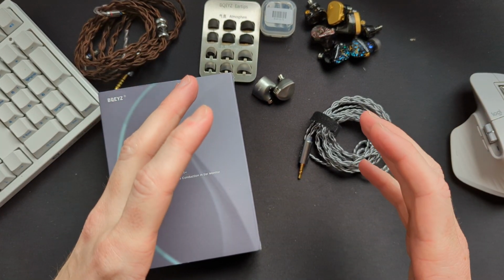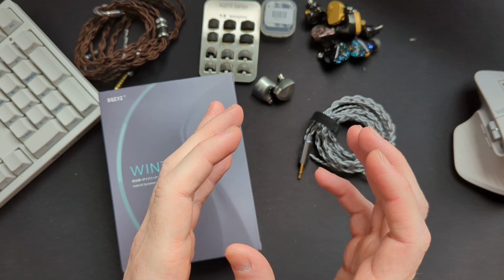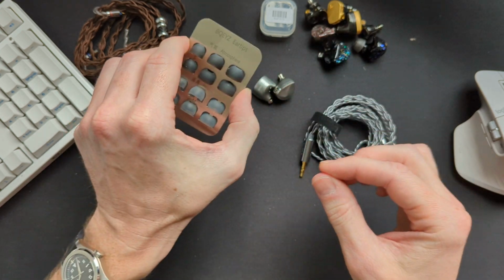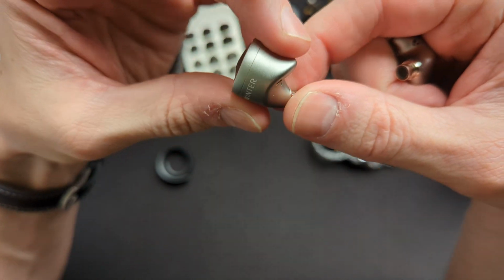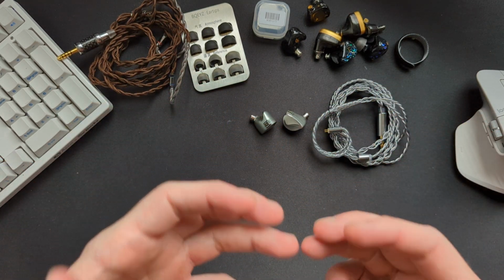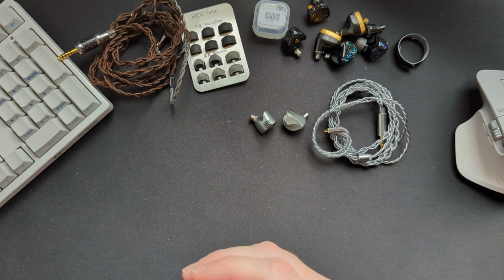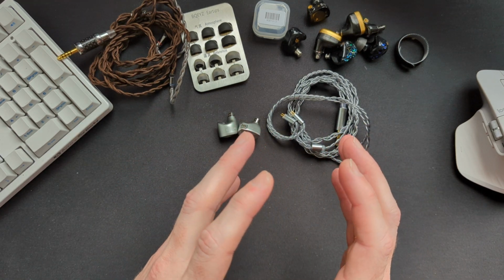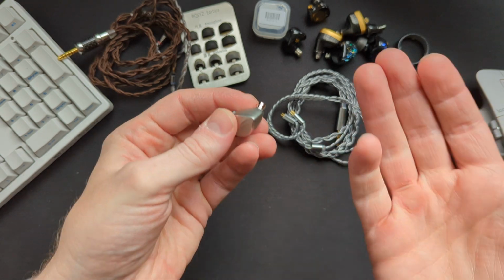BQEYZ Winter - A tug on my heart strings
Recommended Eartips by Azla
BQEYZ Winter - Stores, Colors, and Availability:

CURRENT RECOMMENDED PRODUCTS 2023 (Updated):

***WIRELESS EARBUDS***

Under 100
Under 200
Best Noise-Canceling 2023 (No Budget)
Best Sound Quality (Audiophile Grade)

***BEST WIRED EARPHONES/IEM'S***

Under 100
Around 200/300
Around 500
Endgame 2

***BEST WIRELESS HEADPHONES***

BEST Noise Canceling
BEST Sound Quality

Audio Levels participates in the Amazon Services LLC Associates Program, an affiliate advertising program designed to provide a means for sites to earn advertising fees by advertising and linking to Amazon.com. The links above may direct you to amazon, where we make can make a commission on qualifying sales.